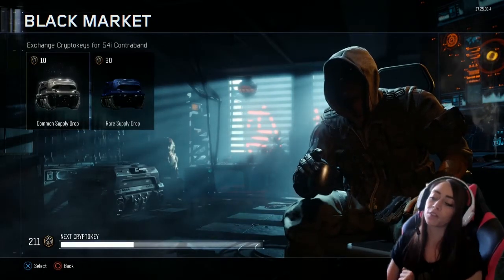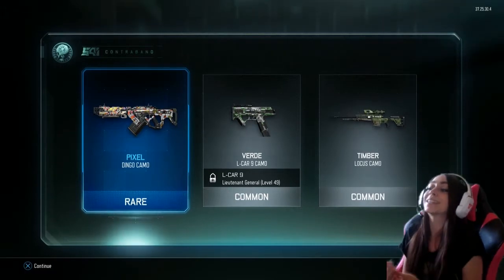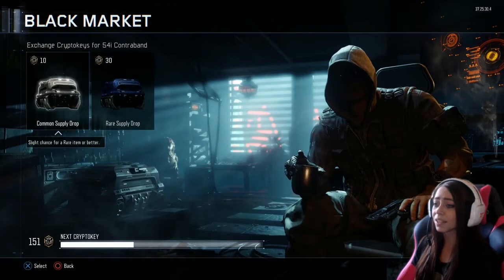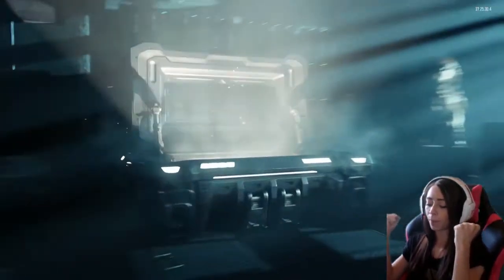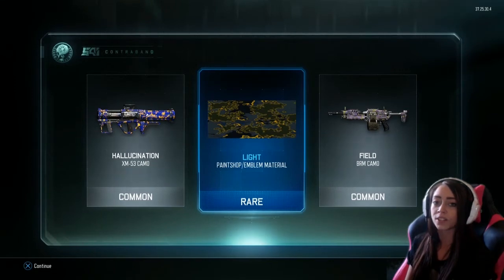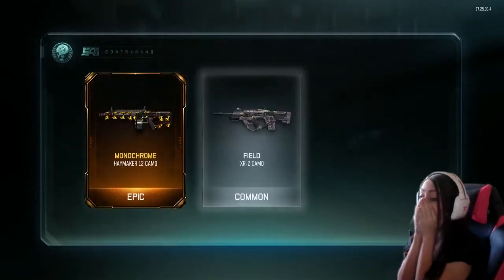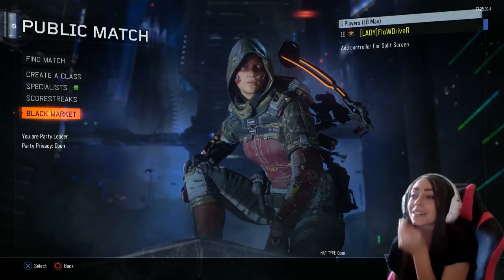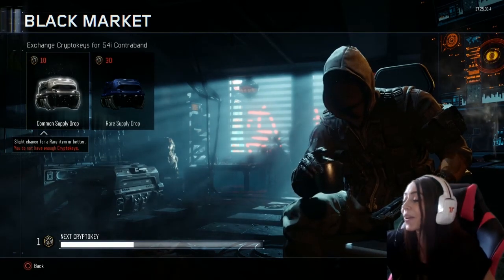Black ops 3 SUPPLY DROPS!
Hope you guys like my first Black ops 3 supply drop video.
Let me know if you would like to see more of these!

Thanks to Tyson for helping Edit!!